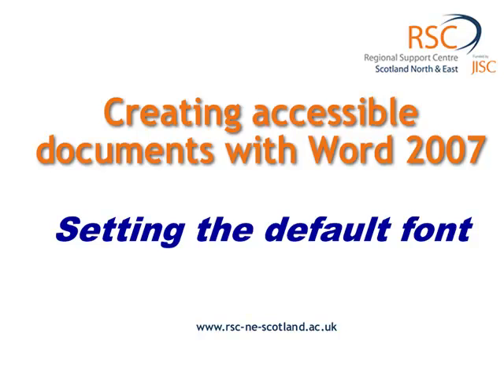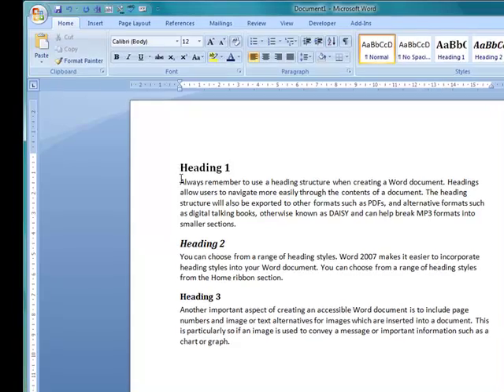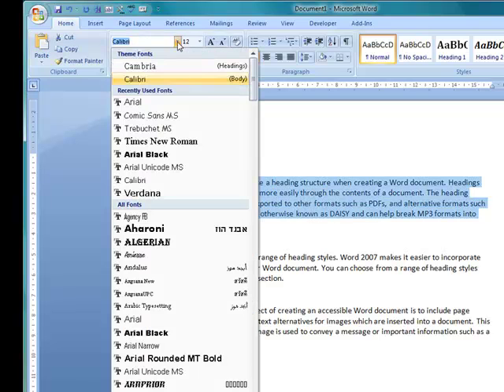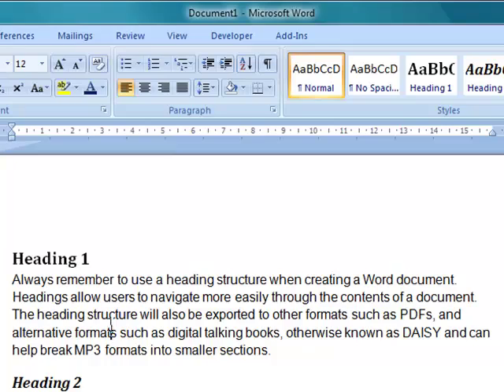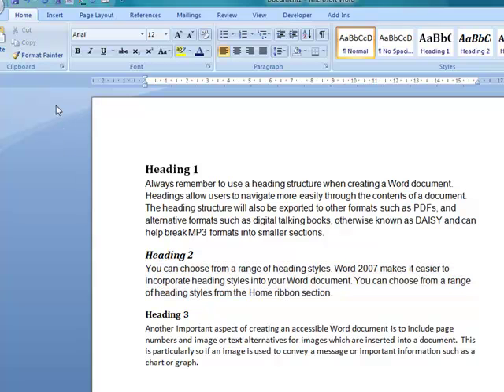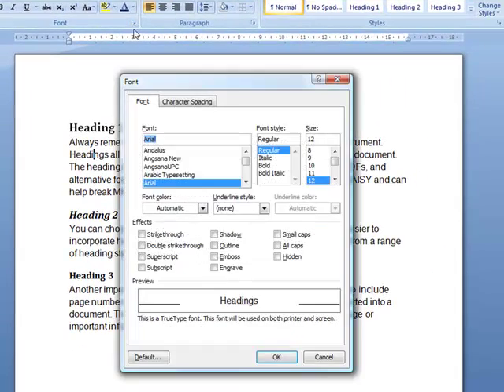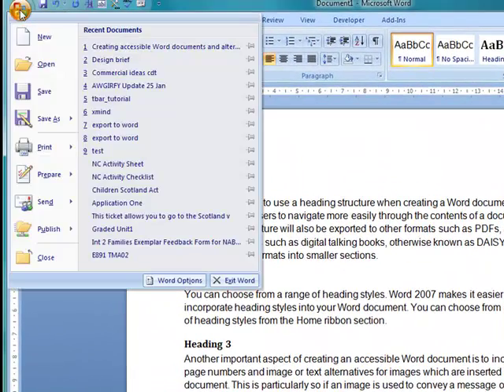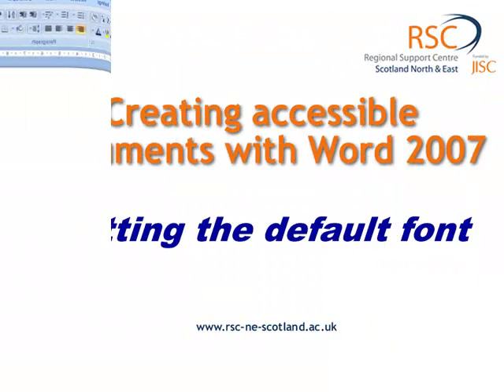Setting a default font in Word 2007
This short tutorial is part of the Creating Accessible Word 2007 and PDF guide and tutorials. This short clips demontrates how to set the defualt font in Word 2007.